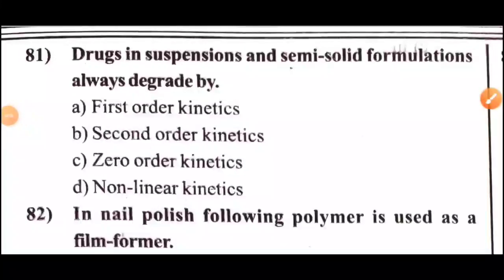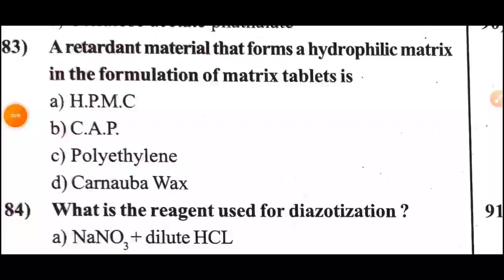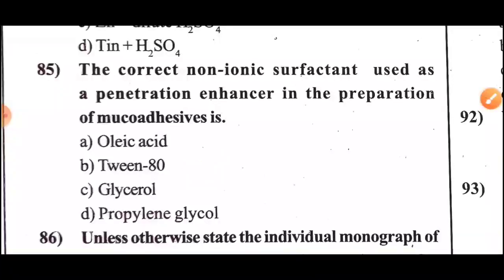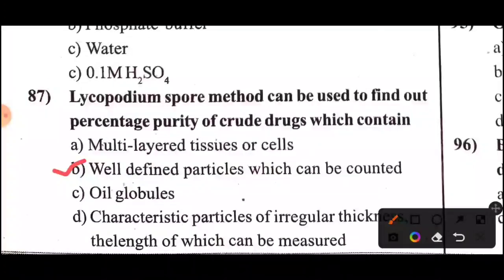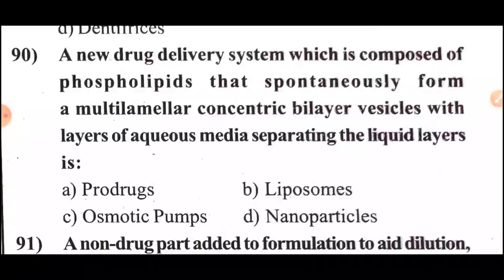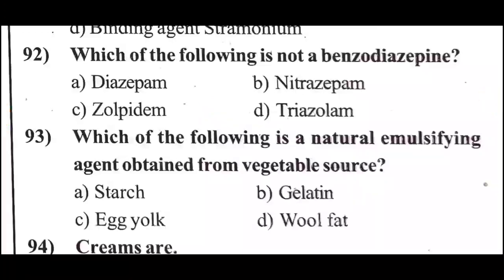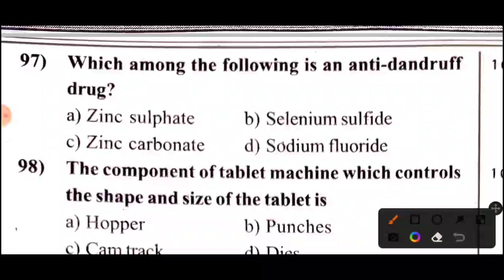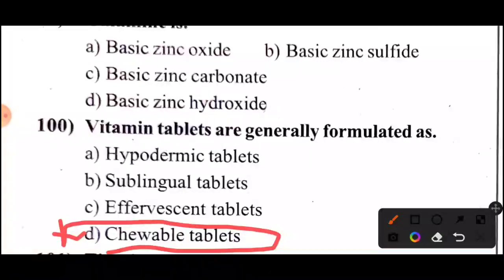TN MRB PHARMACIST EXAM MODEL QUESTION PAPERS | PHARMACEUTICS PAPER = 8